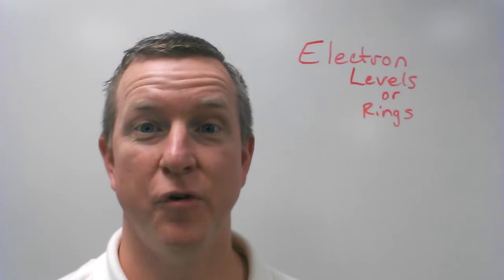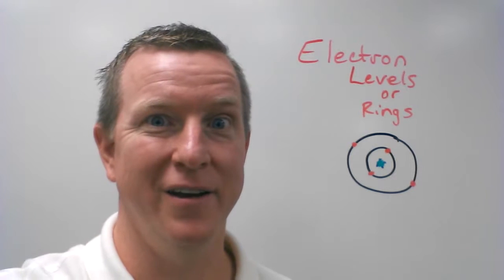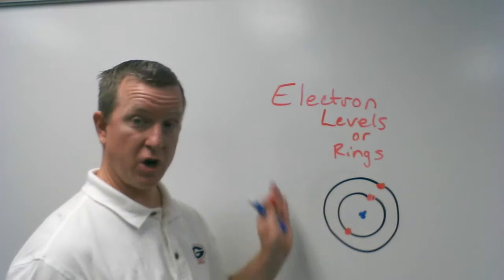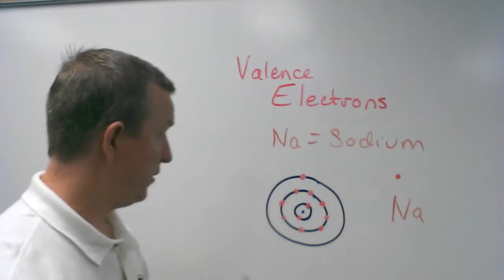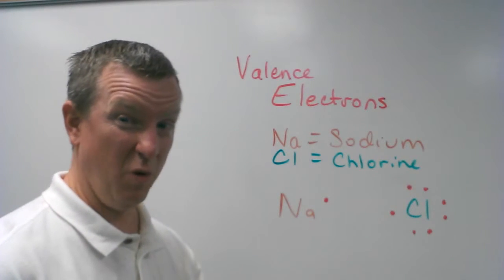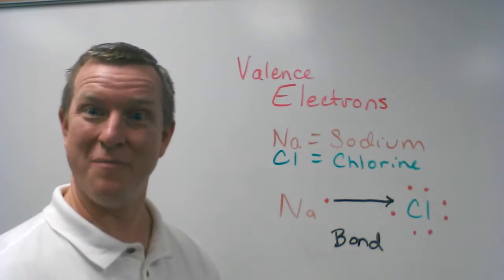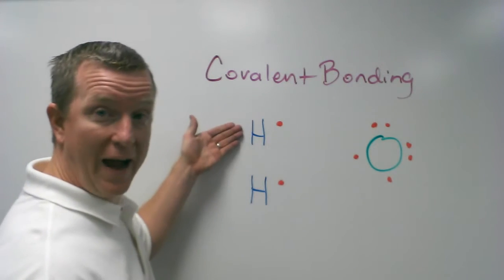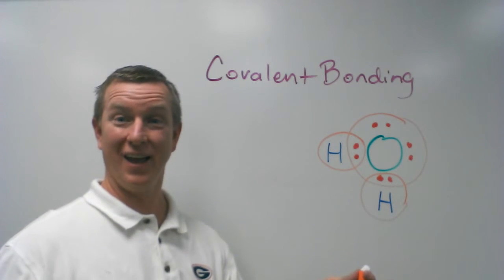Electrons and Bonding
Mr. Milleman examines electrons and their role in bonding.